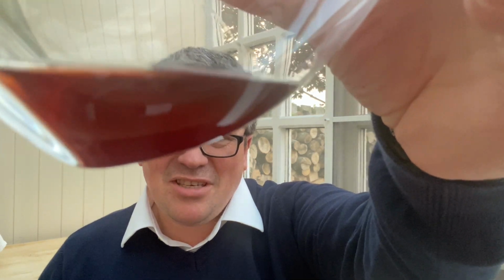Tasting Note 264 | I tried to kill it | Morgan's 1977 Vintage Port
Peter tastes a 45 year old vintage port from the defunct Morgan's company - and he opened it a week ago!